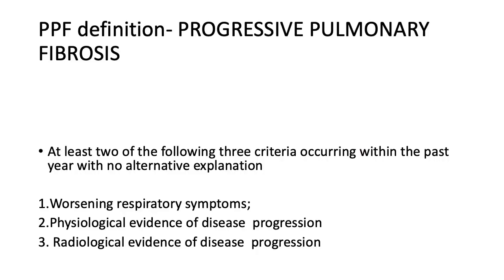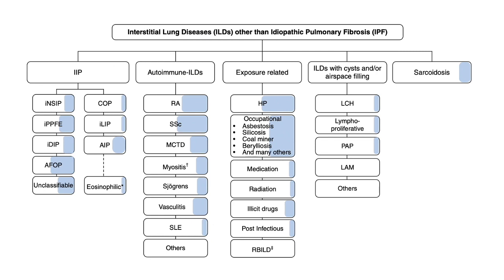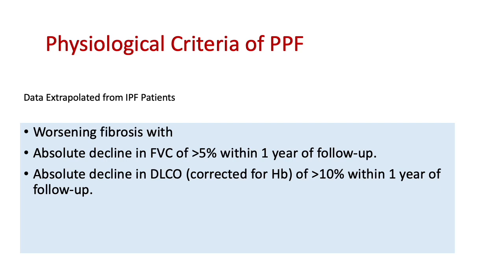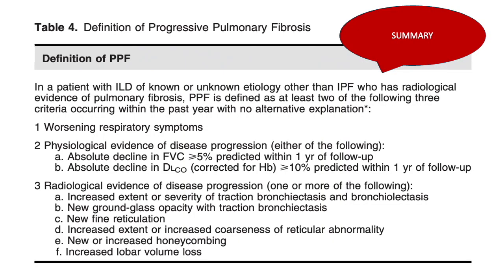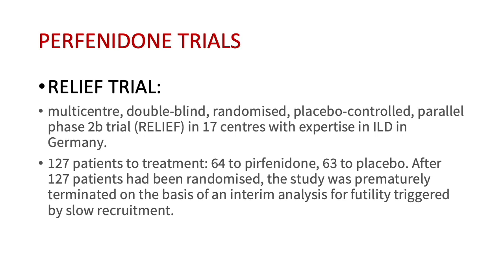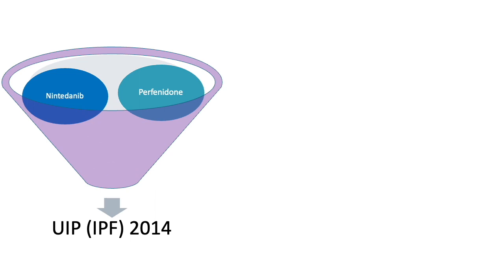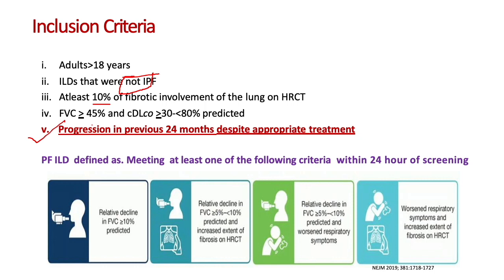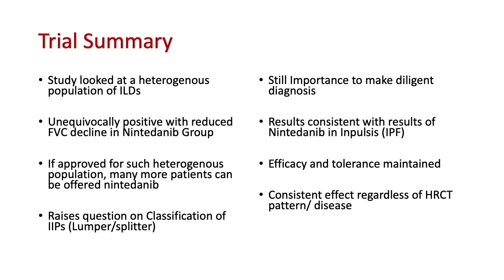Progressive Pulmonary Fibrosis and INBUILD study (PPF)- latest ATS statement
The American Thoracic Society introduced the new term PPF (progressive Pulmonary Fibrosis )to include worsening Non IPF Fibrotic ILDs. In the second part of the series on ILD, this video discusses this term ,its criteria nad the landmark INBUILD trial